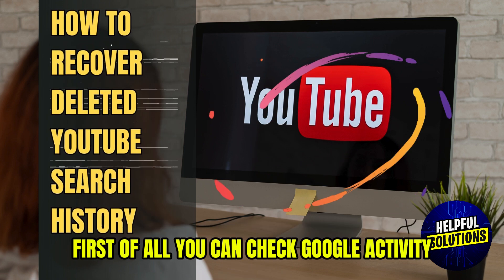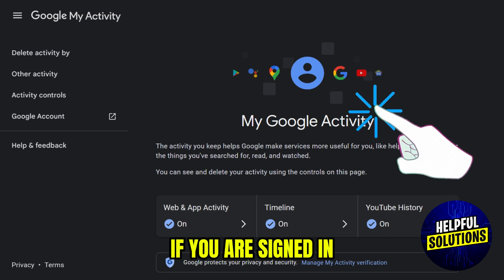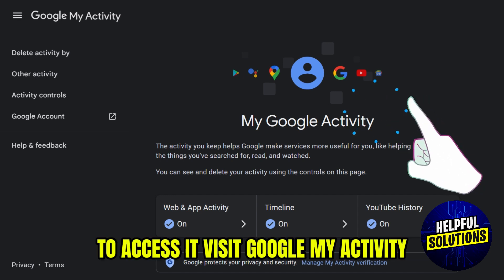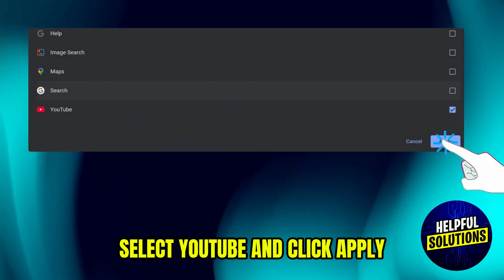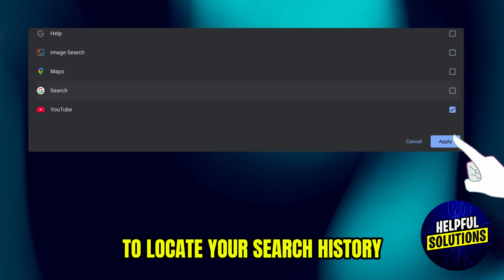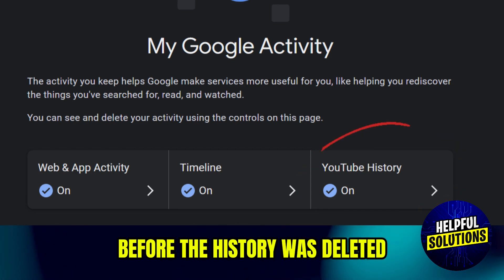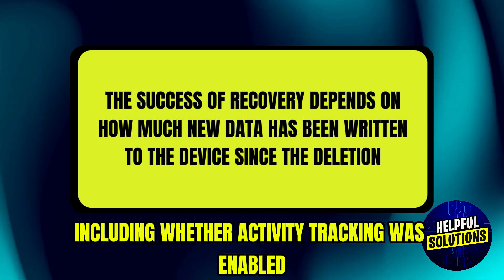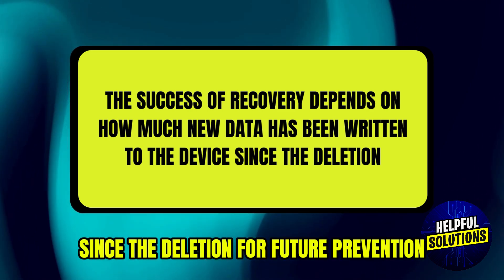How To Recover Deleted YouTube Search History (Restore/Retrieve Deleted YouTube Search History)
How To Recover Deleted YouTube Search History (Restore/Retrieve Deleted YouTube Search History). In this video tutorial I will show you how to recover deleted YouTube search history